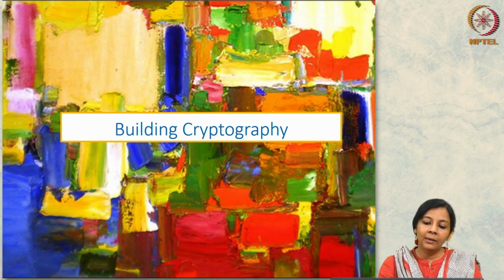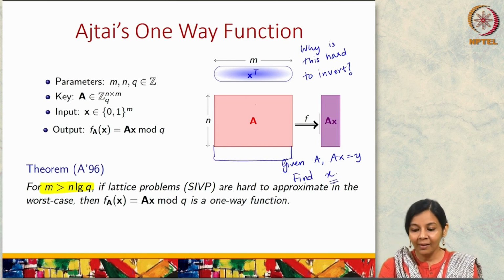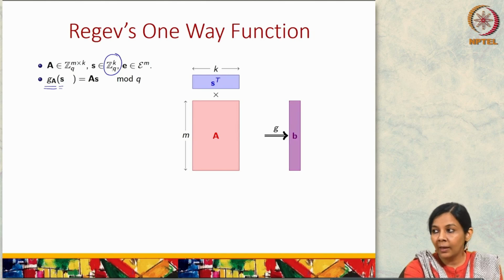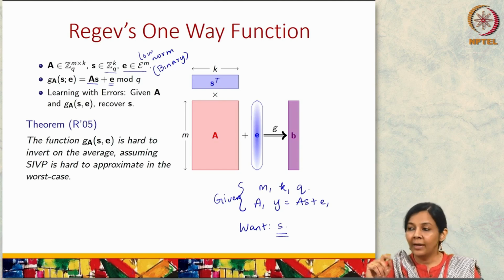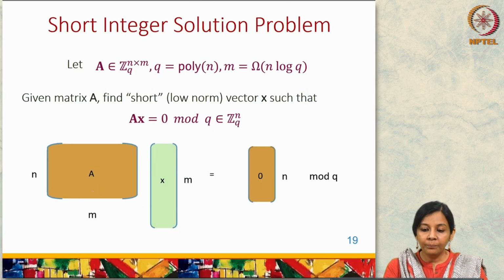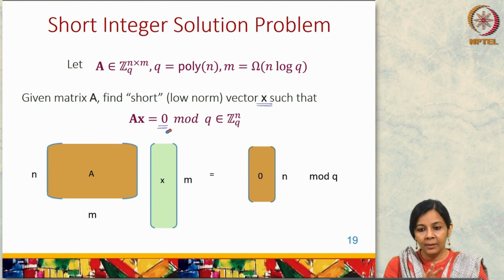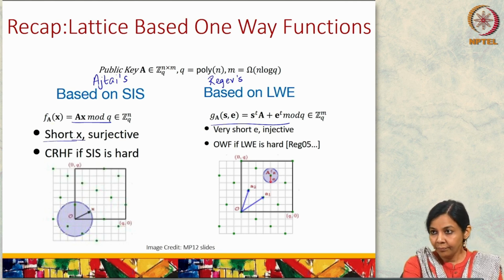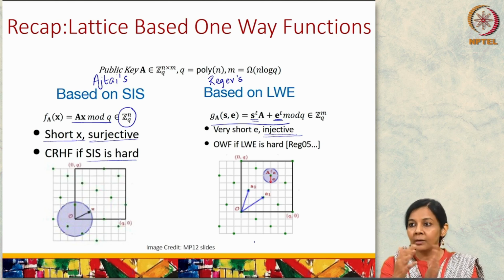Introduction to Lattices - Part 2